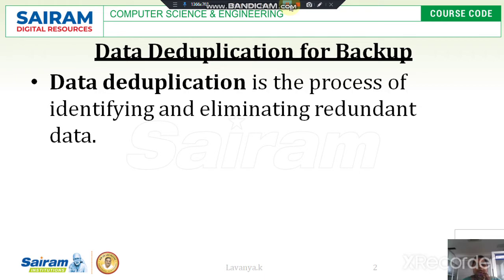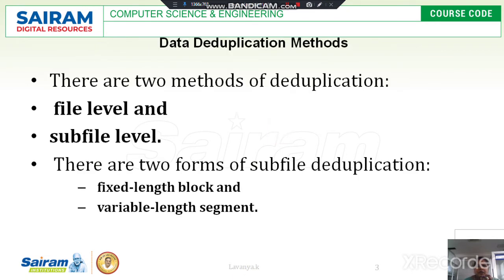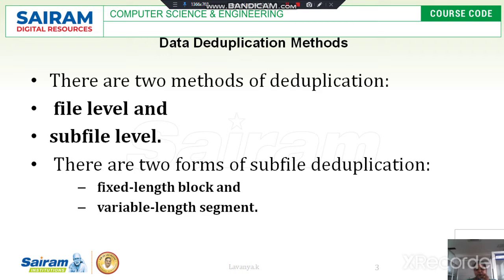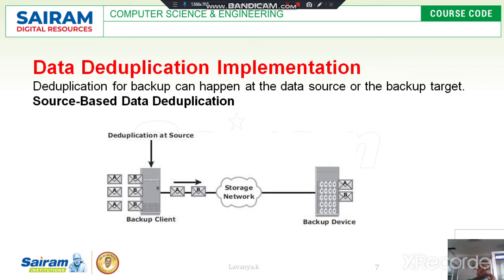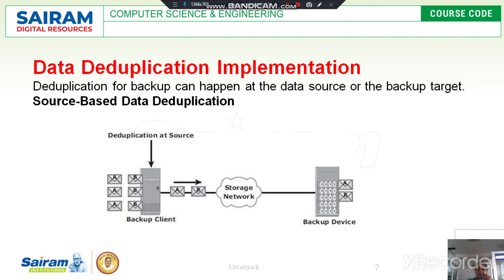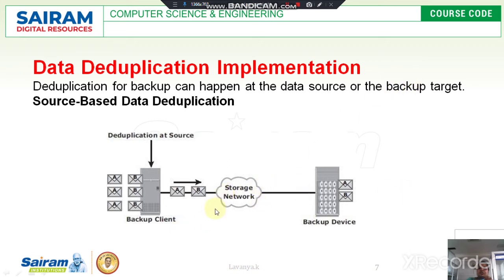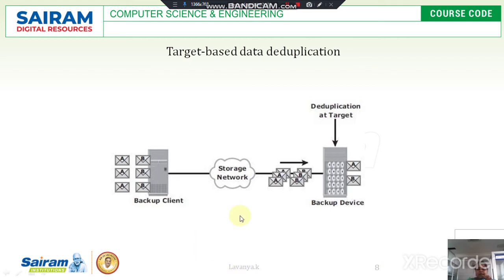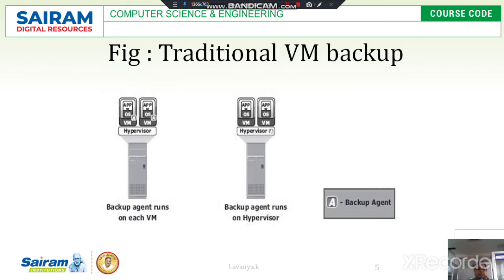Lecturevideos_17cs754_module3_datadeduplicationforbackup,methods,invirtualized environment_Lavanya.k